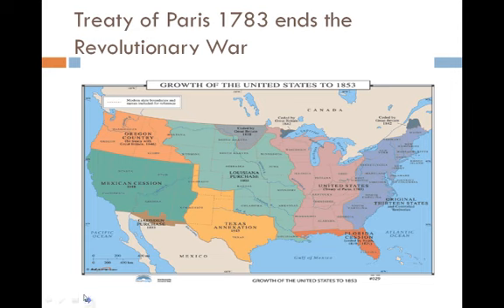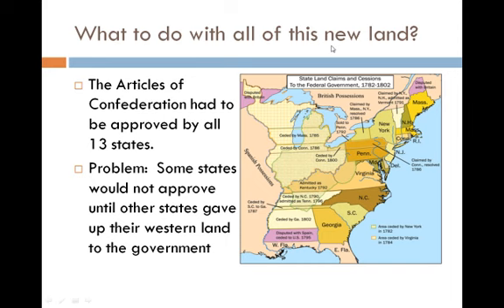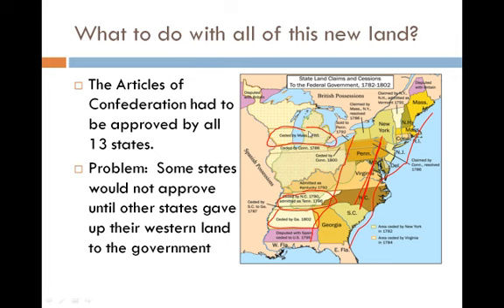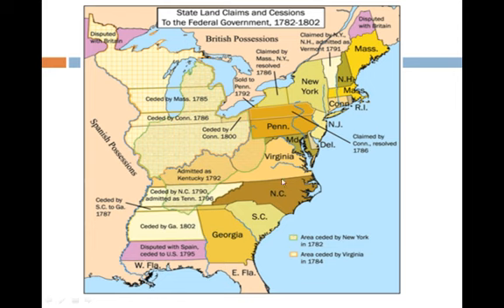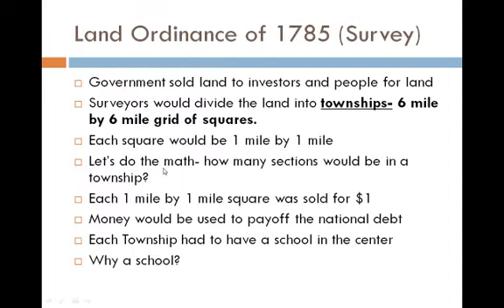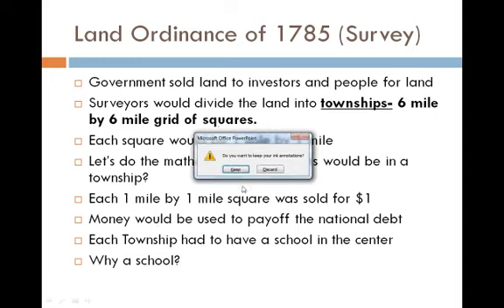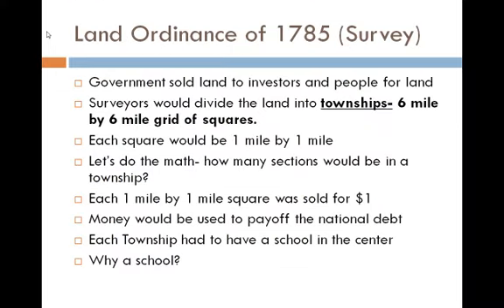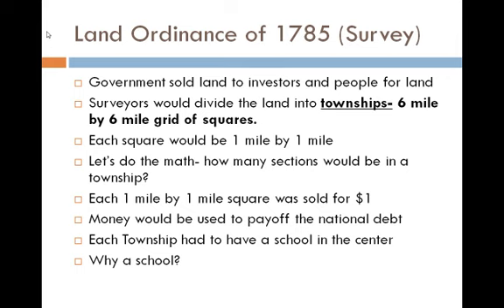Mr. D's Northwest Territory PowerPoint Part 1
7th grade Middle School U.S. History